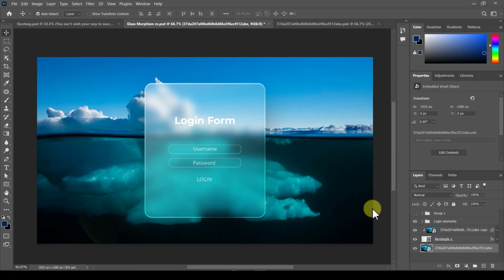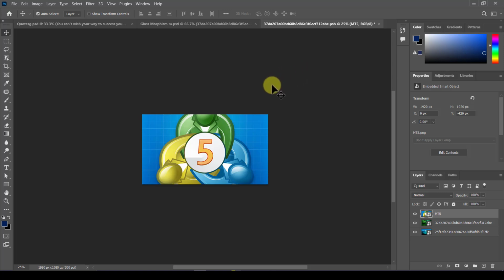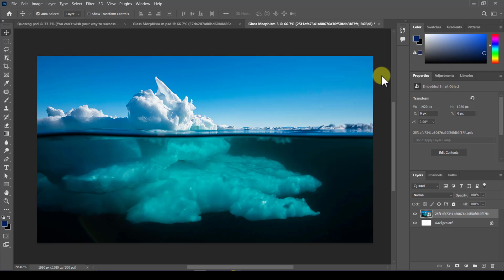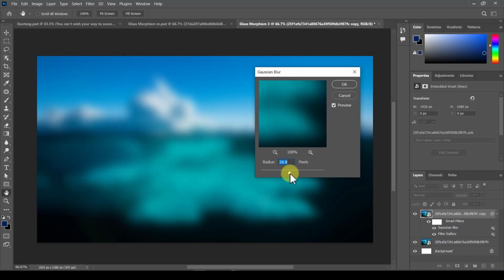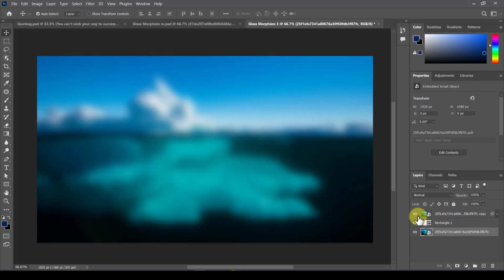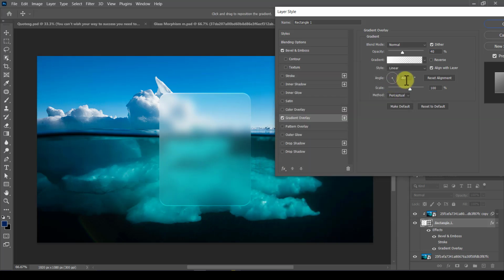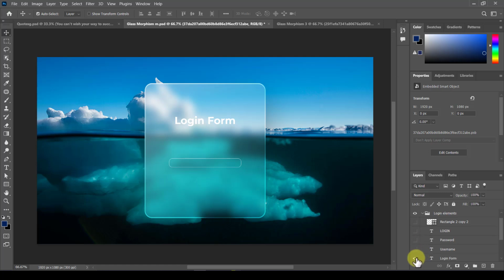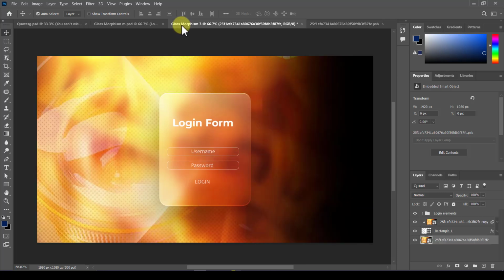Glass Morphism in photoshop, the best method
In this video, you will learn how to create a simple glass morphism in photoshop the easiest and simplest way.